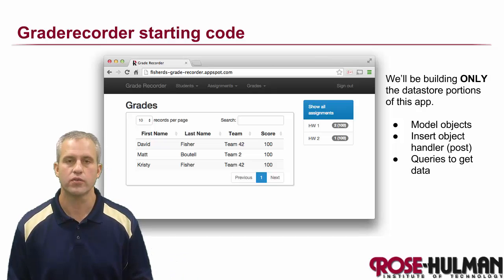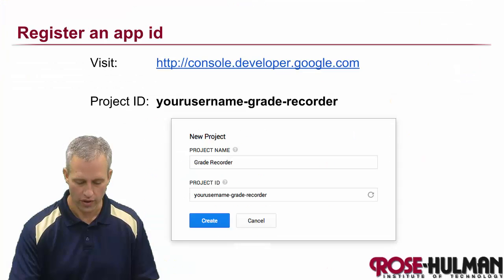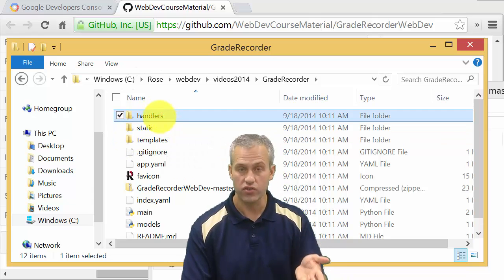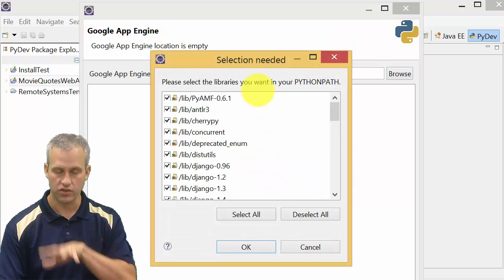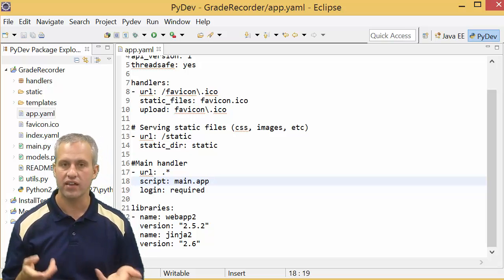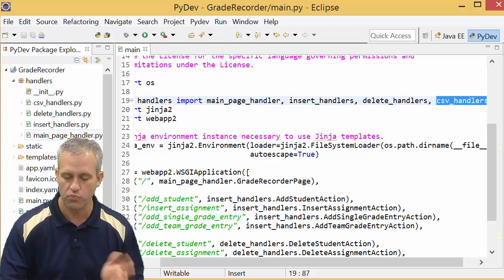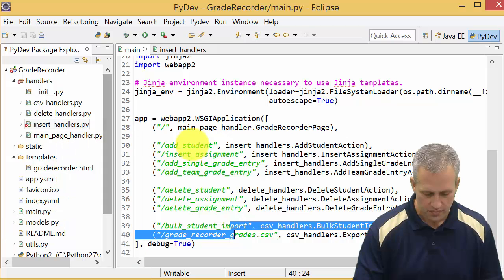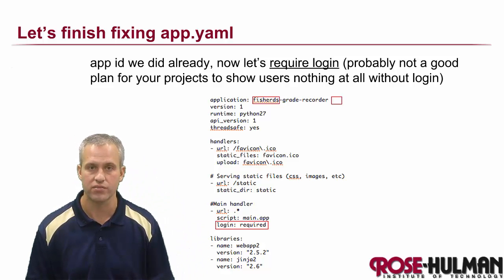GradeRecorder Project Setup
Starting the GradeRecorder project.